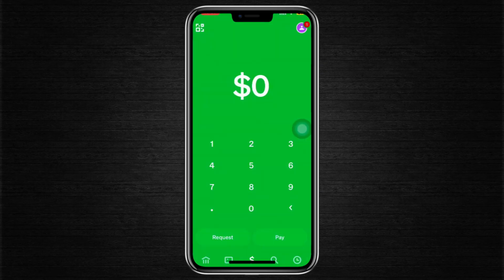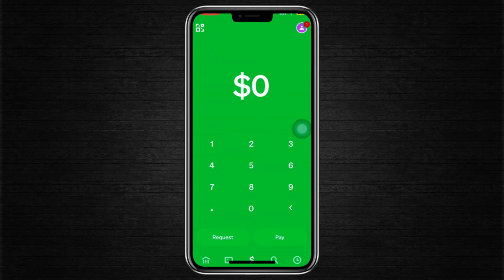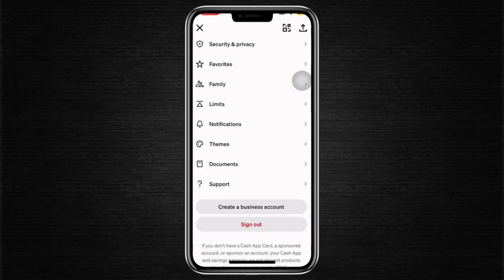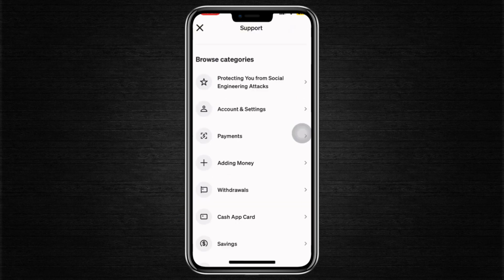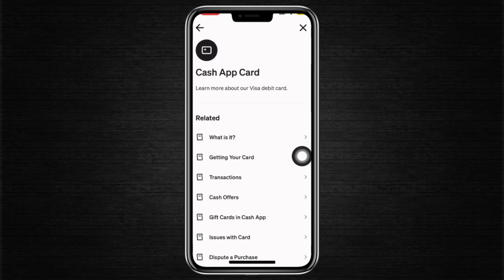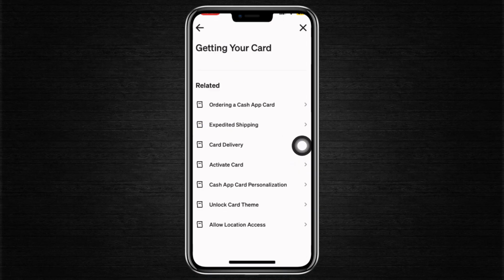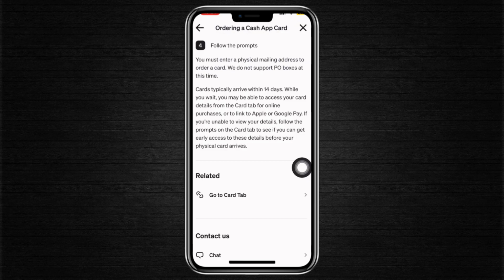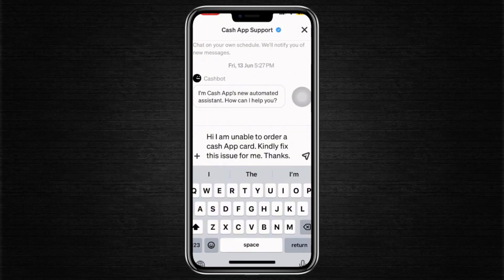Why Is Cash App Not Letting Me Order a Card in 2026 (What to Do?) ✅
Is Cash App not letting you order a Cash Card in 2026? In this video, I’ll explain the main reasons why Cash App may block or restrict you from ordering a card, including identity verification issues, age requirements, account restrictions, and region availability. I’ll also show you the steps to fix the problem so you can successfully order your Cash App card.